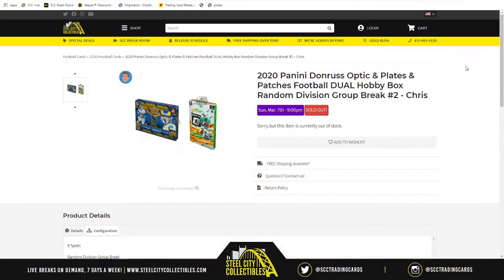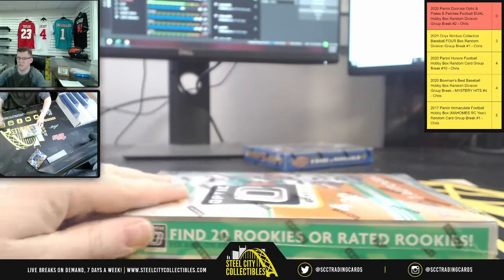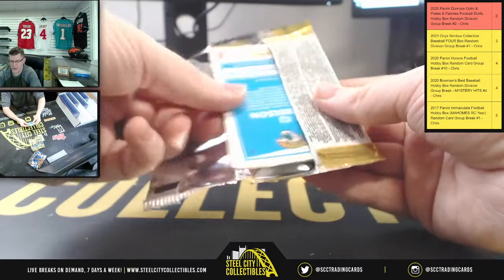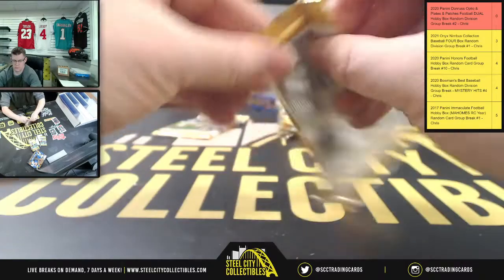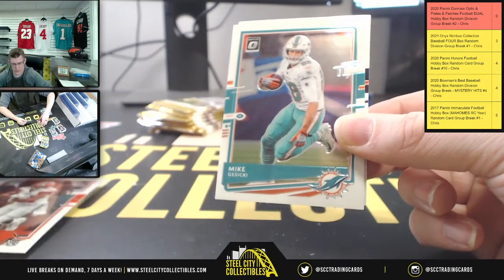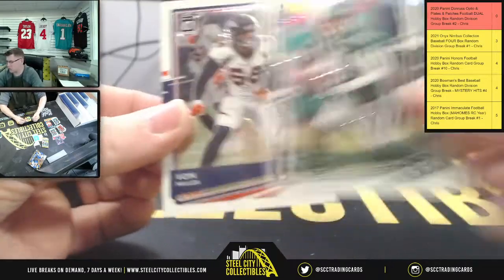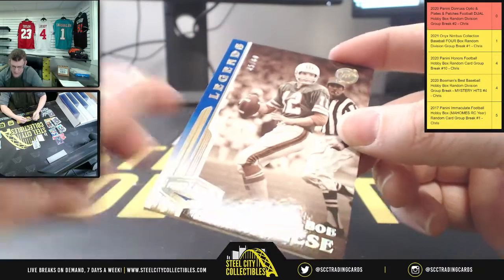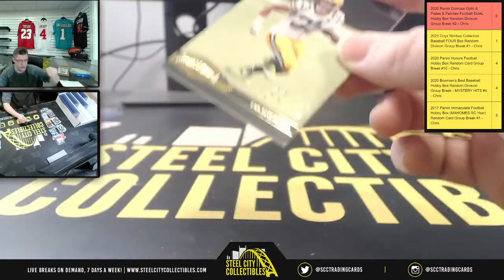2020 Panini Donruss Optic & Plates & Patches FB DUAL Hobby Box Random Div Group Break #2 - Chris